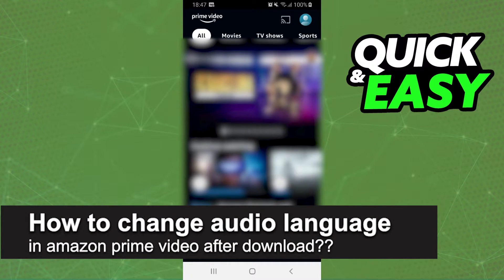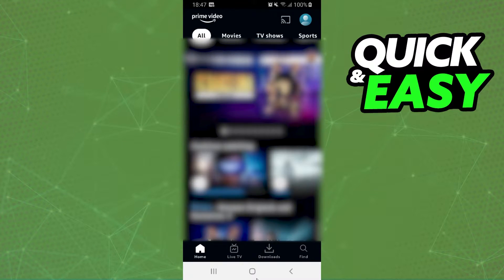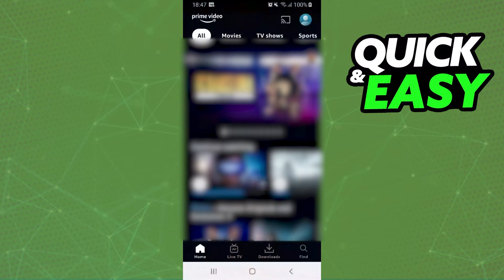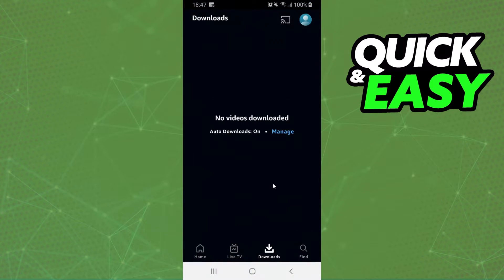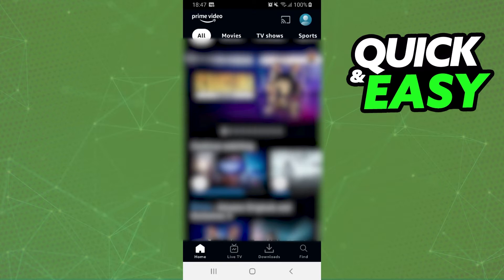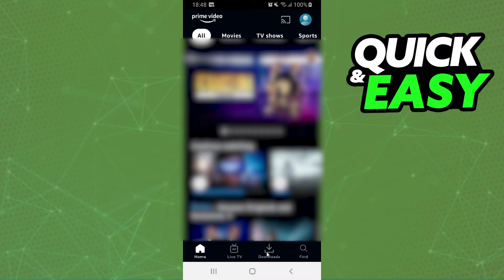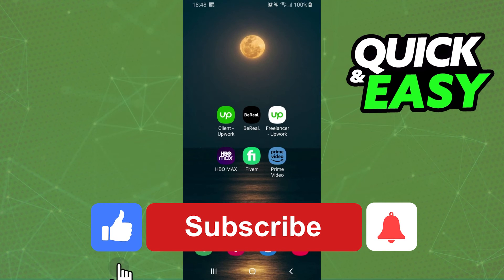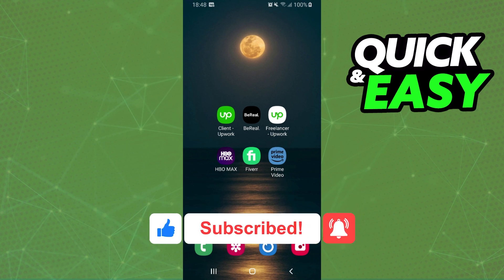How To Change Audio Language In Amazon Prime After Download [Only Way]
In this video I will show you how to change audio language in amazon prime after download 2022.

I hope I have helped you with the video!